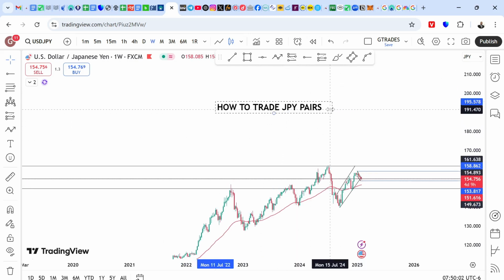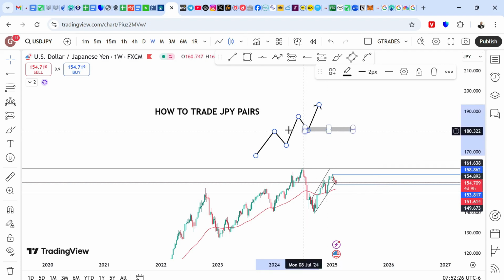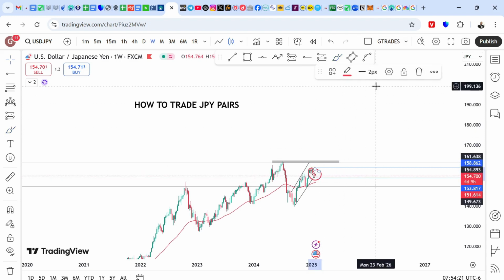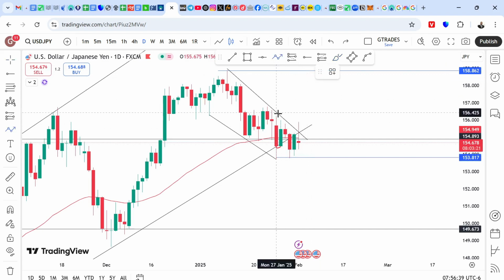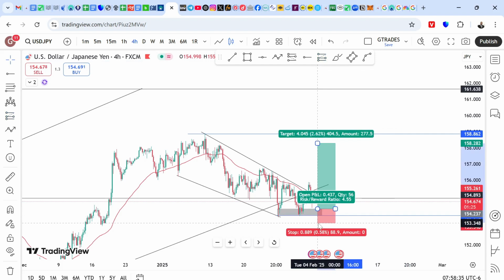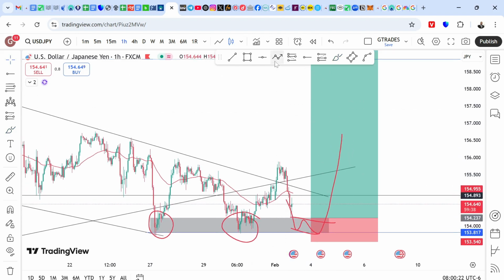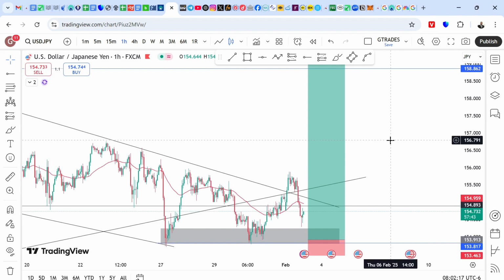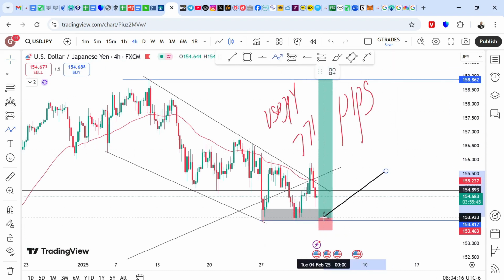How To Trade JPY PAIRS - Best Swing Trading Strategy To Catch Over 700 PIPS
The best way to trade JPY pairs is explain in this video. Make sure you watch and implement this strategy if you want to see results in your trading.